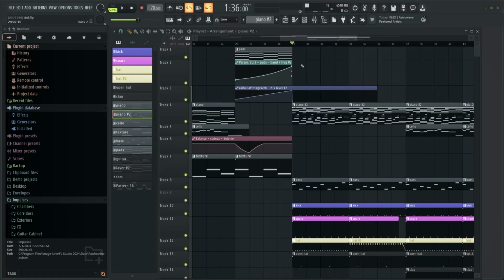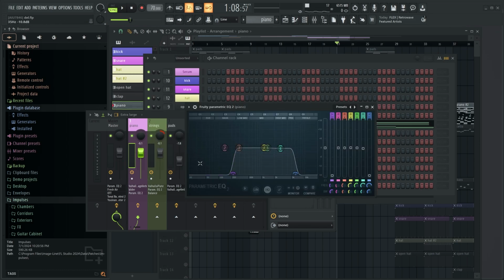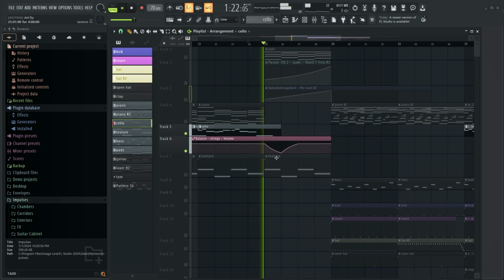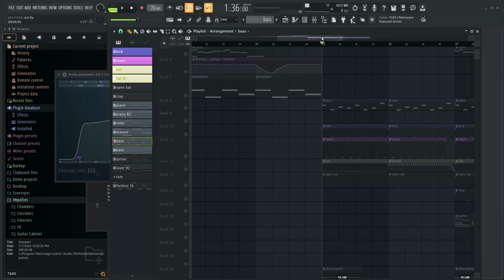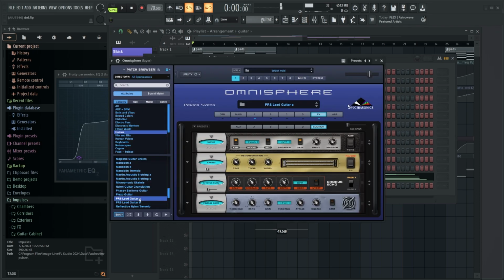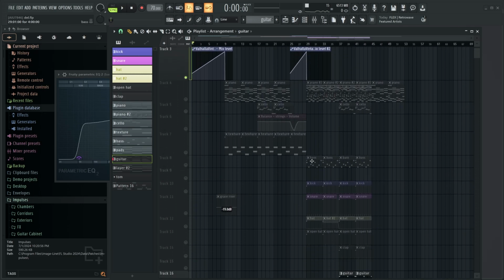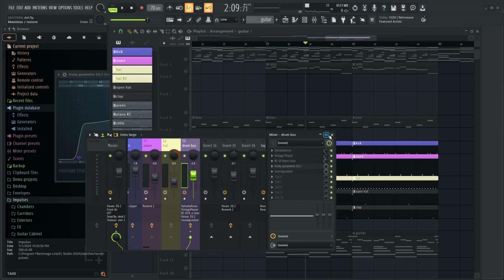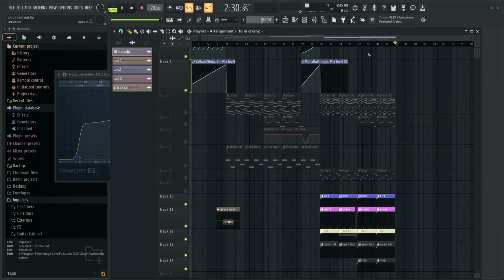How To Make A Lana Del Rey Type Track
FL STUDIO
lana del rey